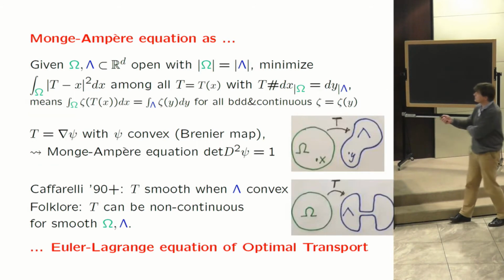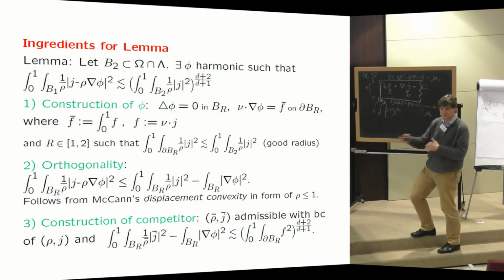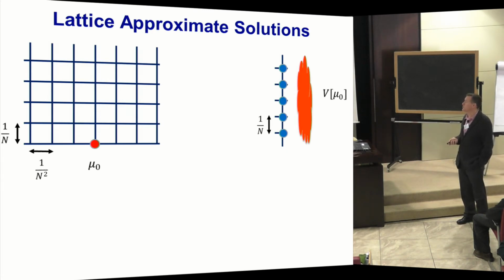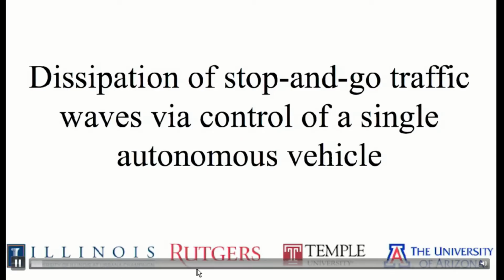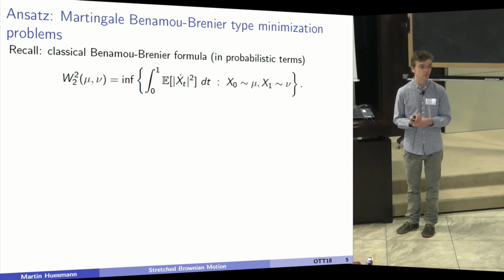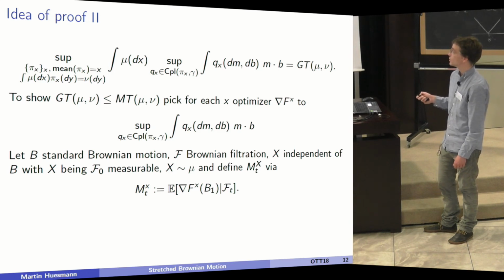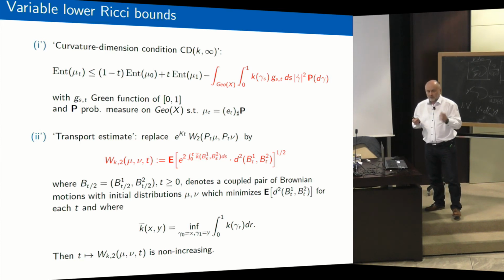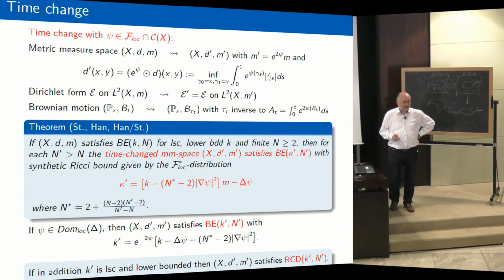Optimal Transportation and Applications - 14 November 2018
It is the ninth edition of this "traditional'' meeting in Pisa, after the ones in 2001, 2003, 2006, 2008, 2010, 2012, 2014 and 2016.

Organizing Committee

Luigi Ambrosio, Scuola Normale Superiore, Pisa
Giuseppe Buttazzo, Dipartimento di Matematica, Università di Pisa
Nicola Gigli, SISSA, Trieste
Giuseppe Savaré, Dipartimento di Matematica, Università di Pavia

9:00-9:50 Otto, Felix
"A variational approach to regularity for the Monge-Amp`ere equa-tion (+ application to matching problem)"

9:55-10:45 Piccoli, Benedetto
"Evolution equations and control problems for measures"

10:45-11:15 Coffee break Aula Dini

11:15-12:05 Huesmann, Martin
"Stretched Brownian motion and friends"

12:10-13:00 Sturm, Karl-Theodor
"Beyond metric measure spaces with uniform lower Ricci bounds — gradient estimates for Neumann Laplacians on locally semi-convex domains"